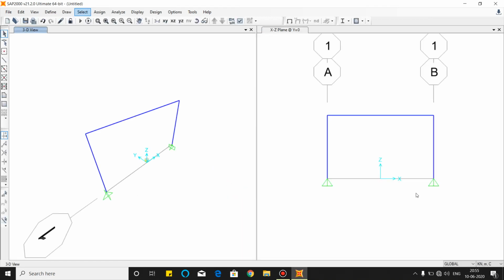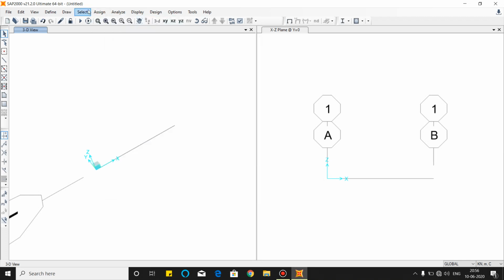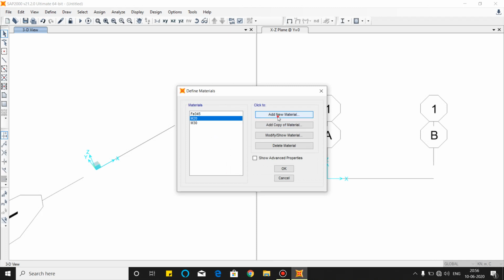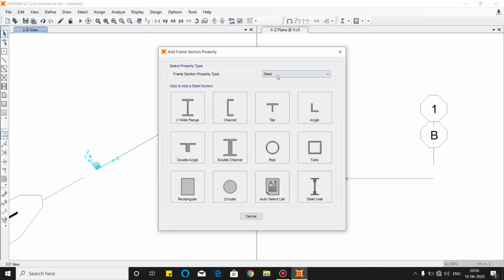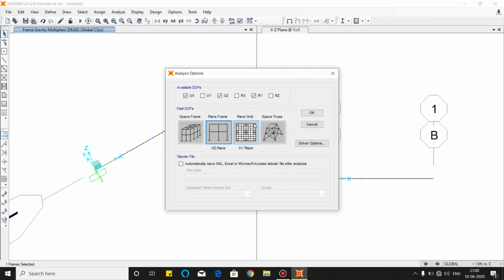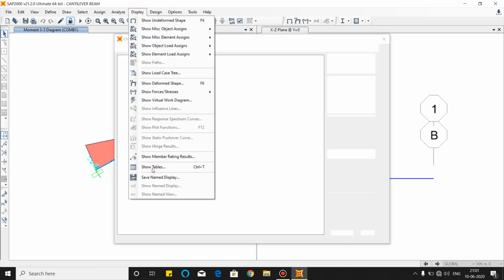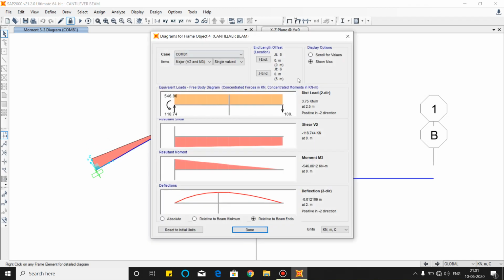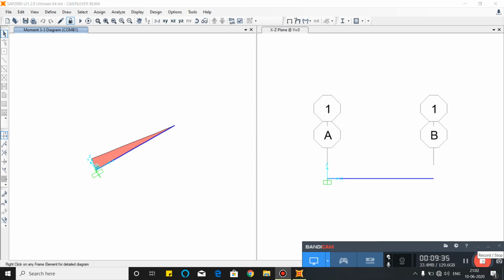SAP 2000 Tutorial 1 -Design a Cantilever Beam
SAP 2000 Software is a stand alone Finite element method based software for the analysis and design of civil structure.
In this video , i have shown how to model a cantilever beam having one end fixed.